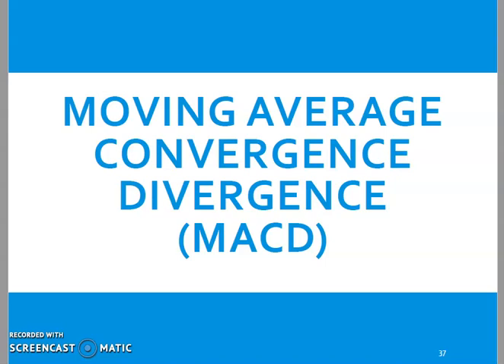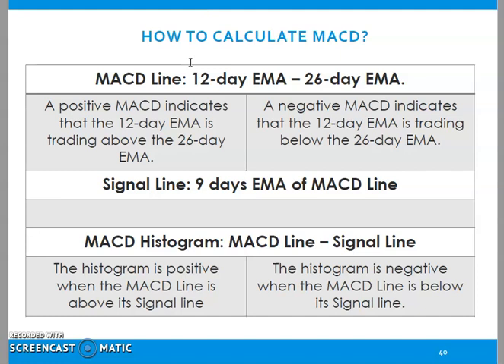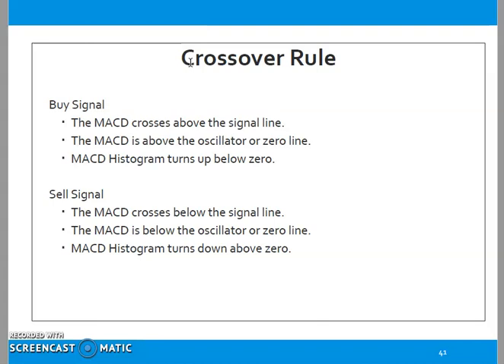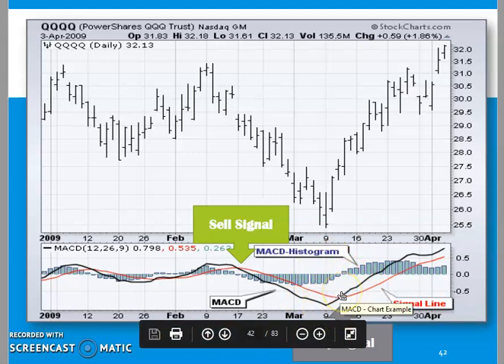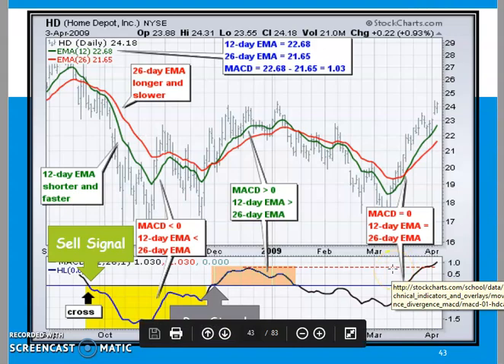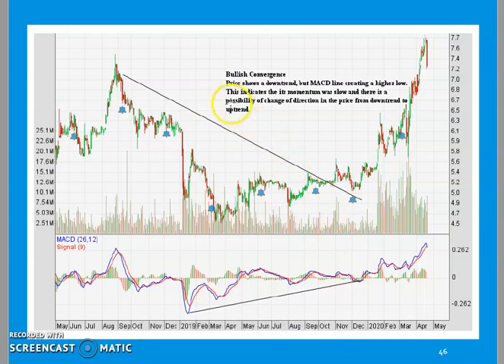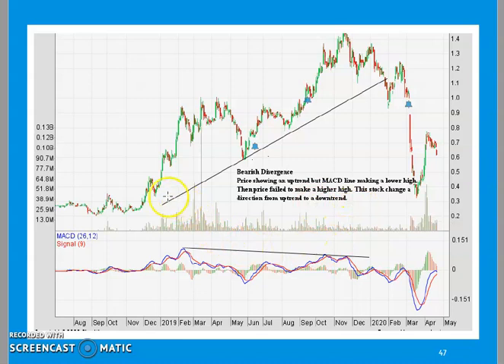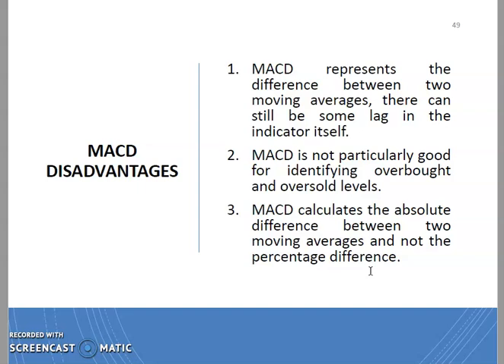MACD Part 1